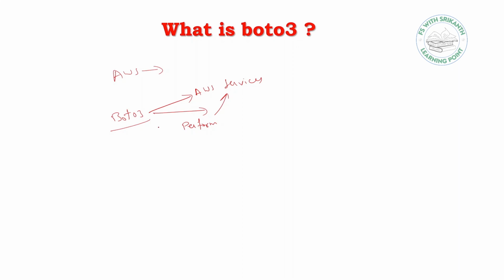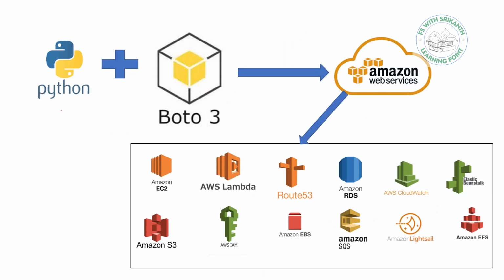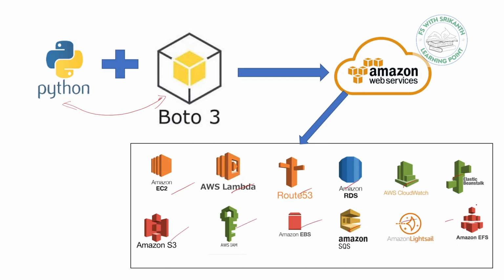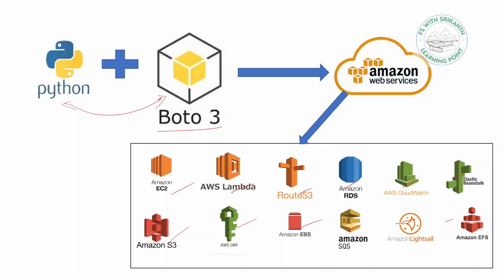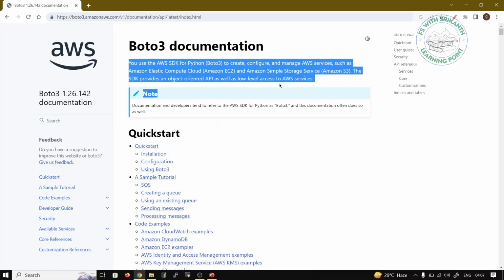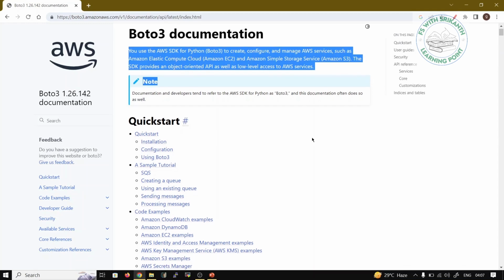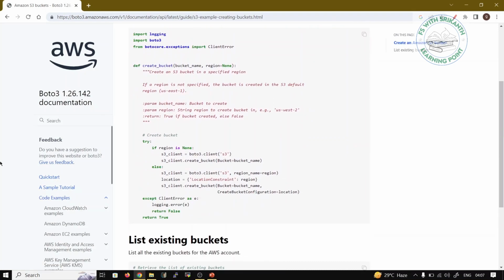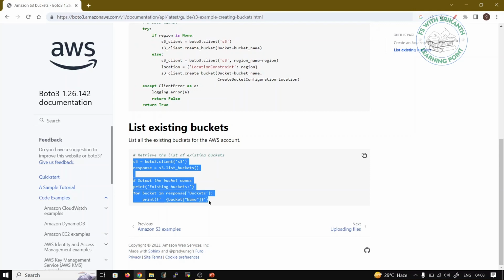boto3 introduction | FS with SRIKANTH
Explained  about boto3